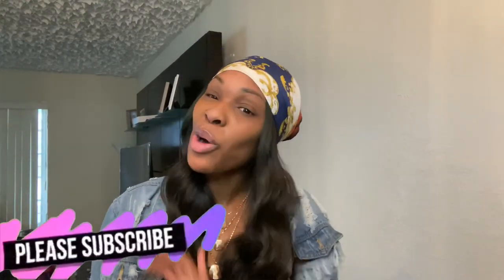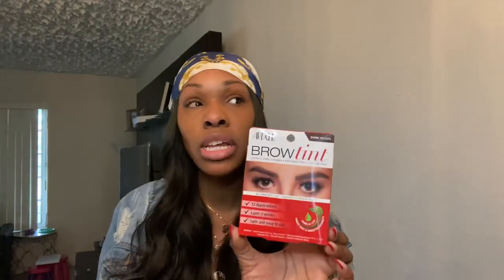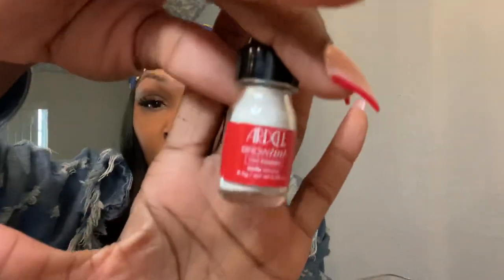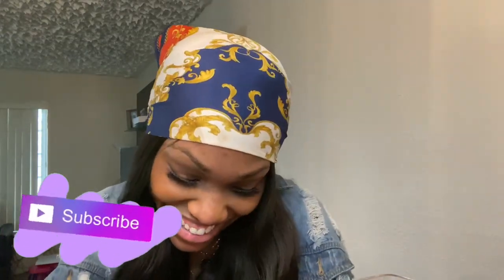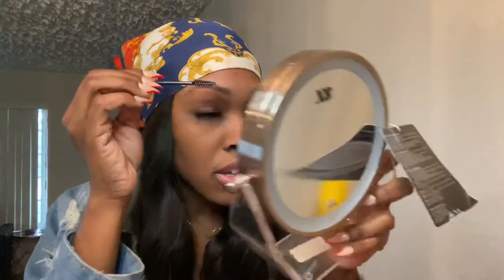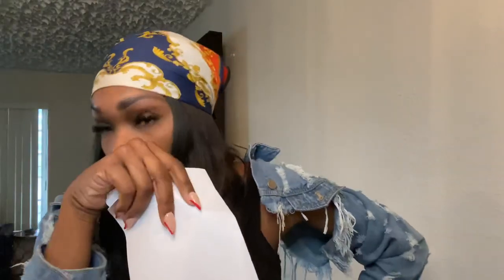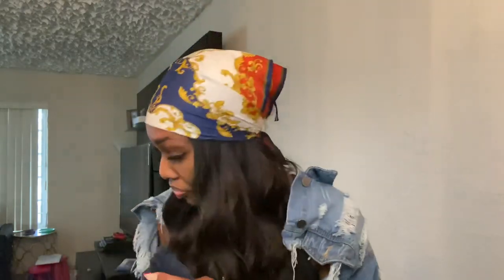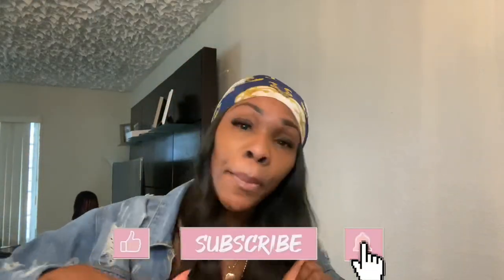DIY Ardell Brow Tint Kit